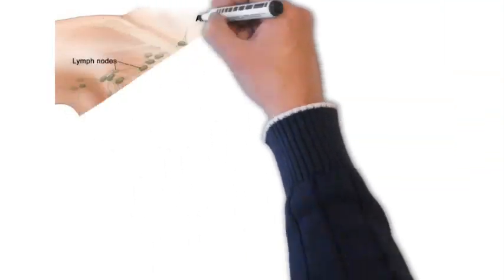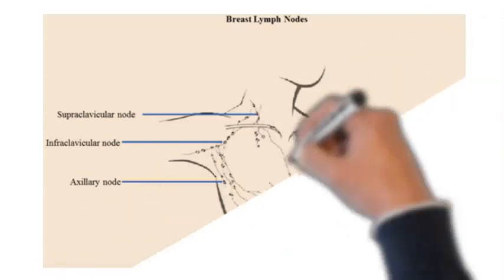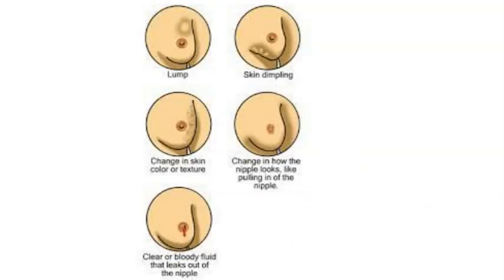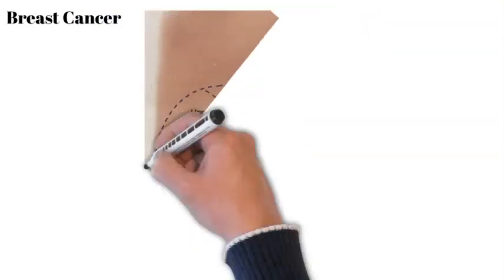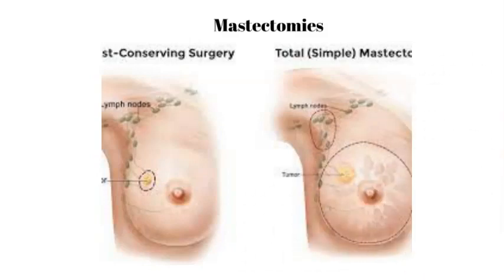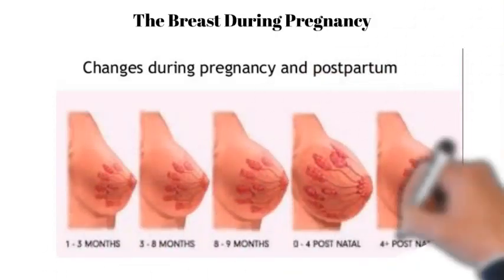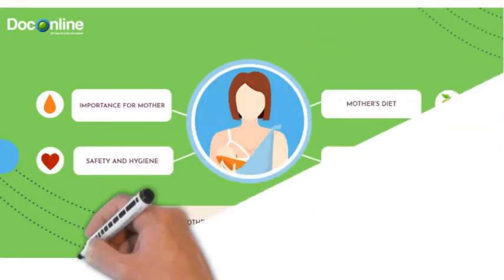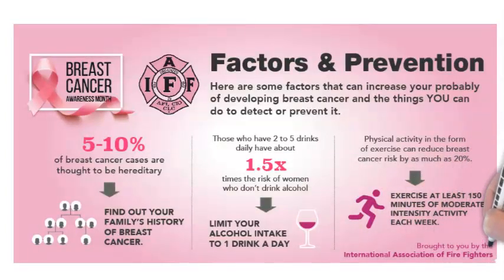Breasts and Regional Lymphatics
In this video, we will explore the anatomy and physiology of the breast and lymphatic system, including the axillary tail of spence and regional lymphatics. We will discuss breast cancer symptoms, risk factors, and the age to start breast cancer screening. We will also provide a step-by-step guide to performing a breast exam, including inspection and palpation techniques. Additionally, we will discuss the effects of mastectomy on the regional lymphatics and the importance of taking special care of the affected arm. This video is a must-watch for anyone who wants to learn more about breast health and cancer prevention.